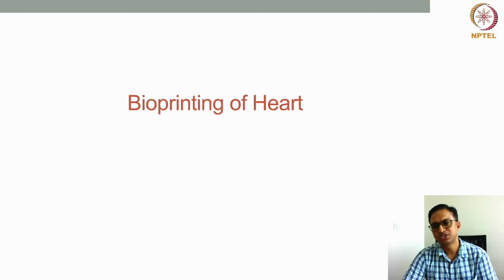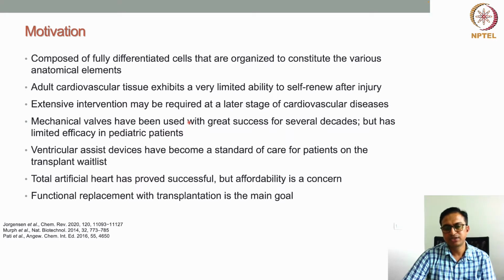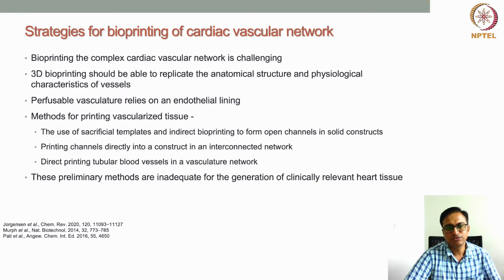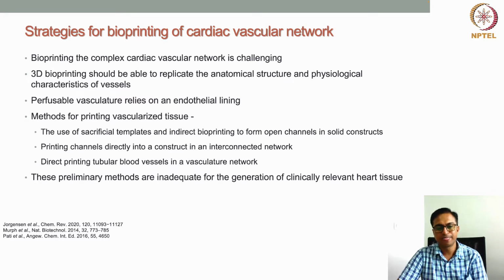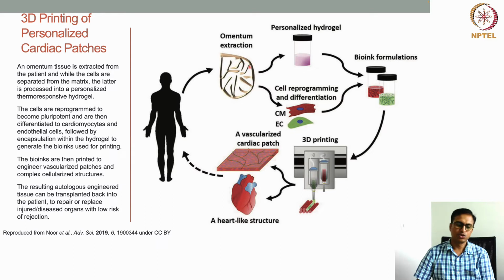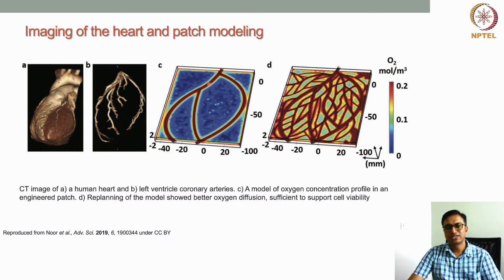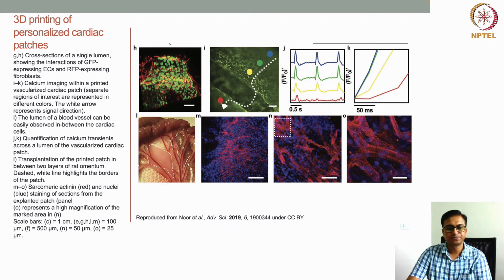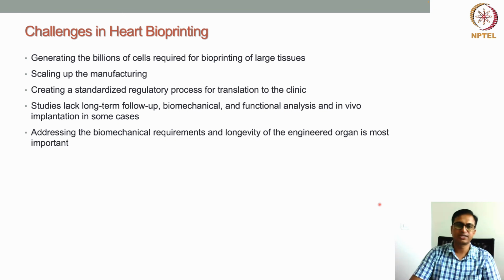Bioprinting of Heart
Motivation for Heart Bioprinting, Strategies and Challenges, Future Diection